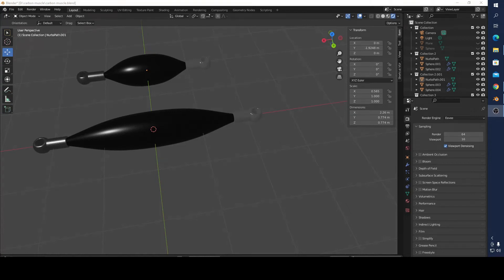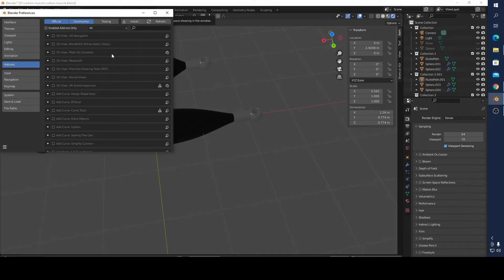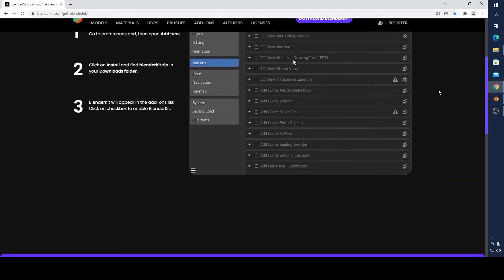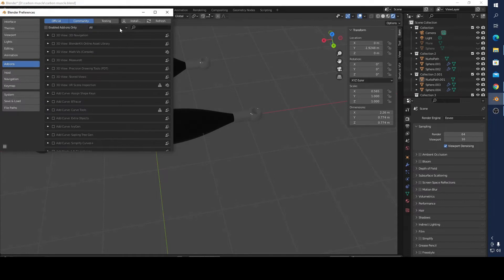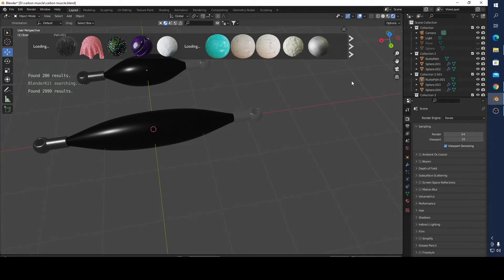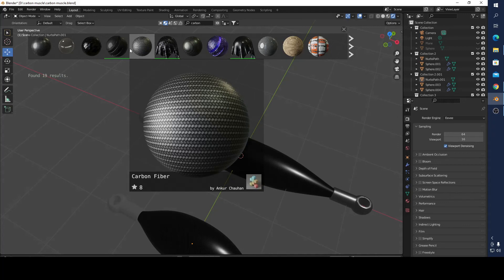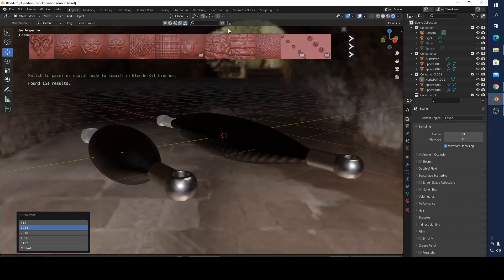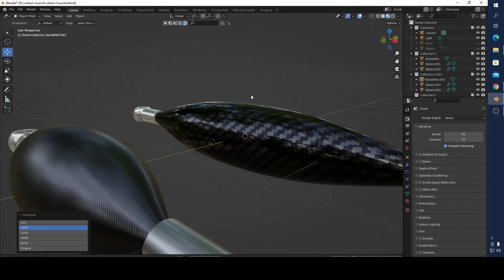Blender 3.0 How to Install Blender Kit to Blender 3.0 or Blender 3.1 for Beginners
In this video I want to show you how install Blender kit in Blender 3.0 for beginners  in Blender 3.0